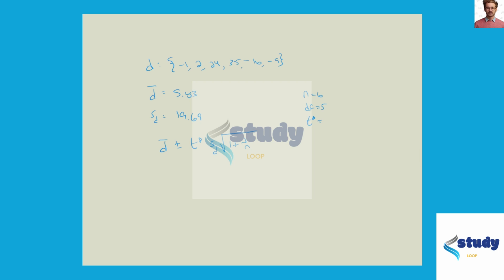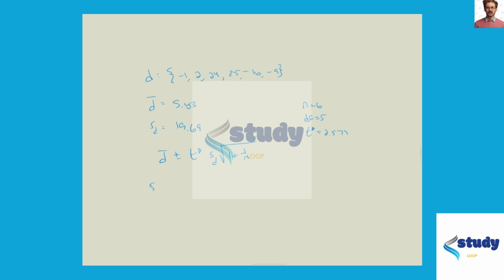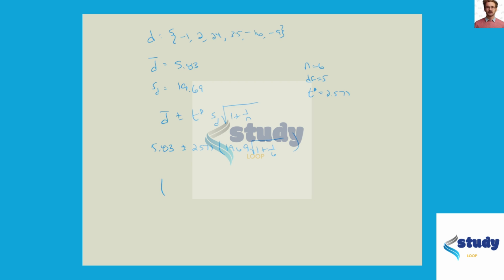[Math] Many freeways have service or logo signs that give information on attractions, camping,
[Math] Many freeways have service (or logo) signs that give information on attractions, camping, lodging, food, and gas services prior to off-ramps. These signs typically do not provide information on distances. The article Evaluation of Adding Distance Information to Freeway-Specific Service (Logo) Signs (J. of Transp. Engr., 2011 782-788) reported that in one investigation, six sites along Virginia interstate highways where service signs were posted were selected. For each site, crash data was obtained for a three-year period before distance information was added to the service signs and for a one-year period afterward. The number of crashes per year before and after the sign changes were as follows Before 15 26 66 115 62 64 After 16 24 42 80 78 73 If a seventh site were to be randomly selected among locations bearing service signs, between what values would you predict the difference in the number of crashes to lie